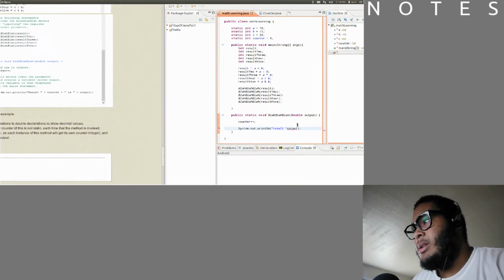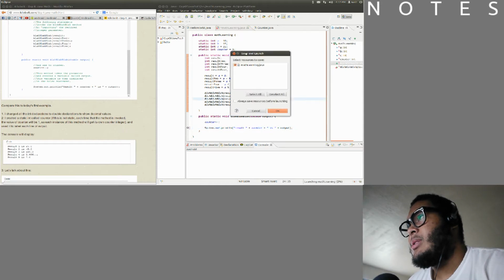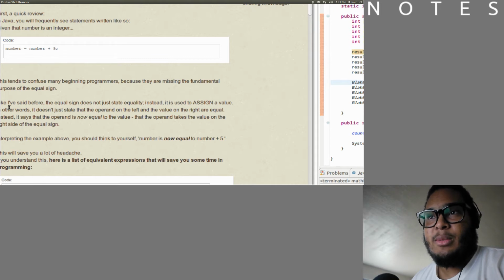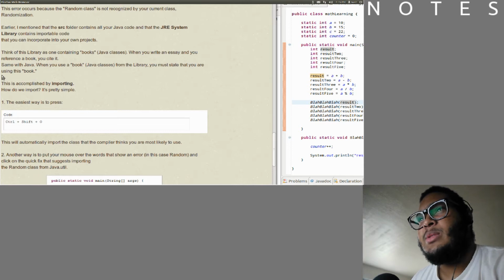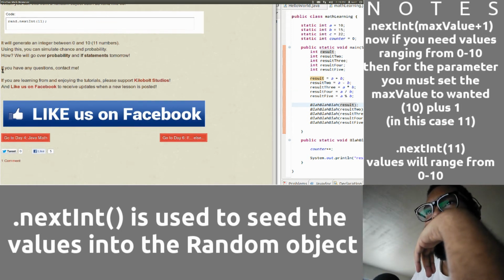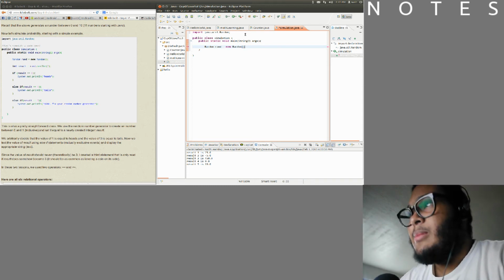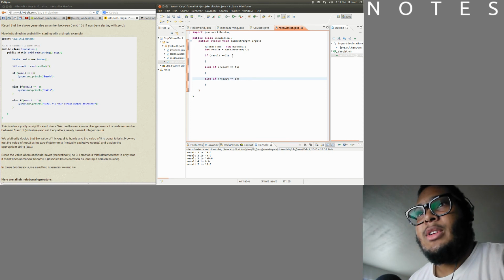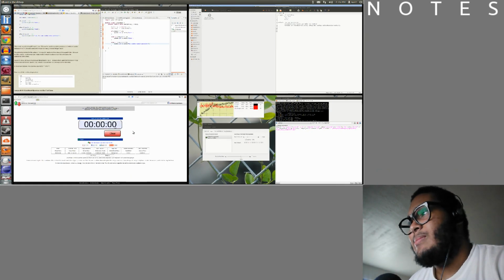string Cup Of Java [Ep.4] = "Random Numbers And IF Statements" ;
Cup Of Java is a project where I learn how to program in JAVA, 15 minutes every  day.

In this episode, I walk through random numbers and if statements. Currently at day 5.